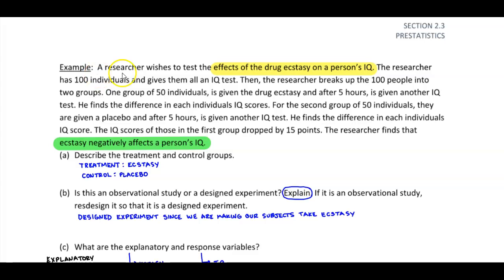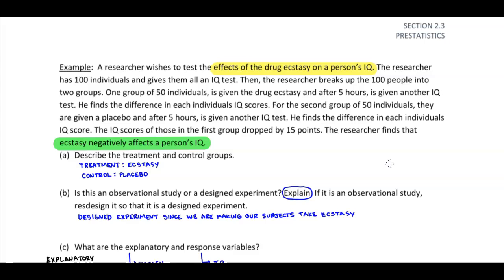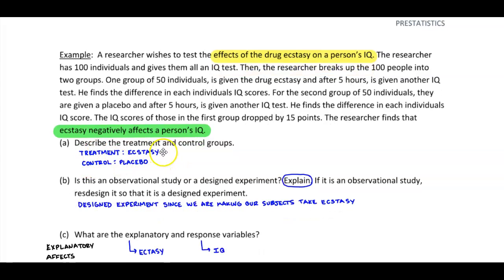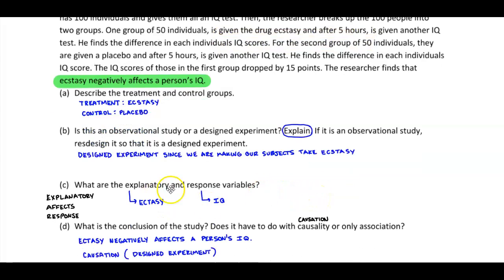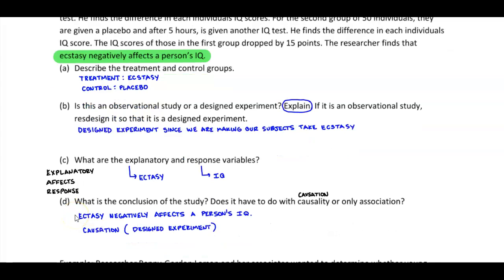2.3 Example 2 of Identifying Components of a Study